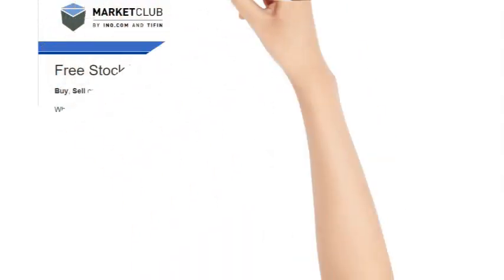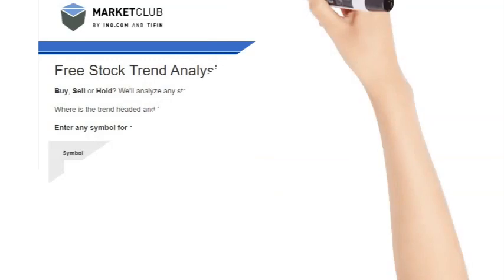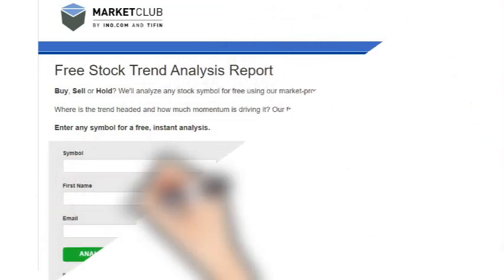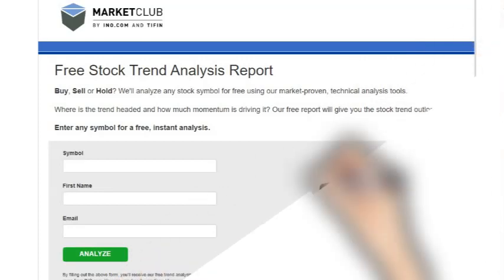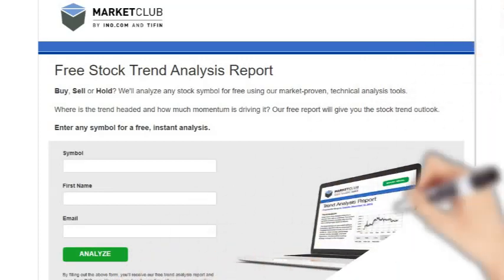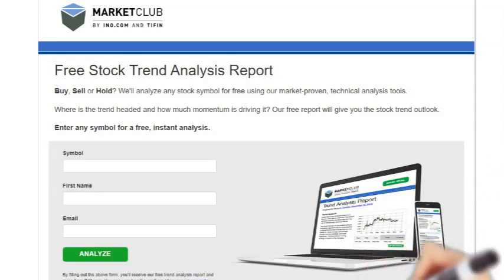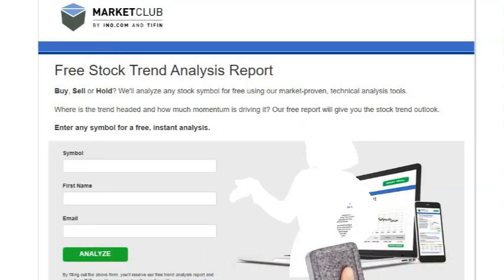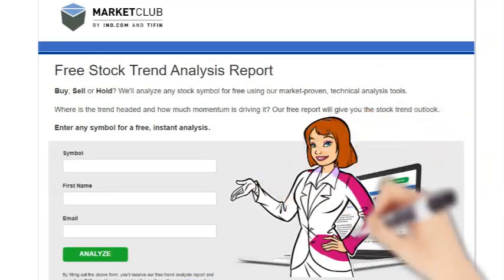FREE STOCK TREND ANALYSIS REPORT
FREE STOCK TREND ANALYSIS REPORTS

Please be aware of SCAMMERS, I will never solicit you for money.

I am not a financial advisor stock broker, CPA or stock market guru. I'm not paid to mention any company nor am I endorsing, recommending or promoting any companies or their products that I mention on my channel.

These are not recommendations and always consult a financial professional before investing. Investing involves risk and you can lose money. Past performance is not necessarily indicative of future results.